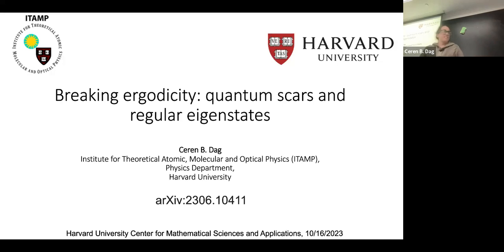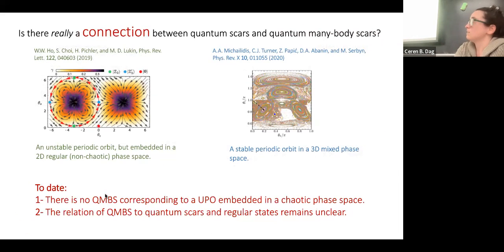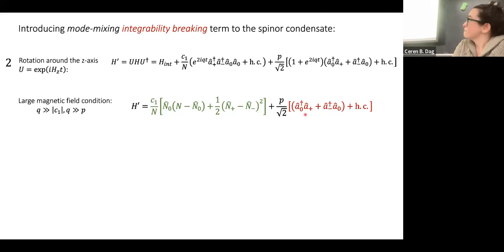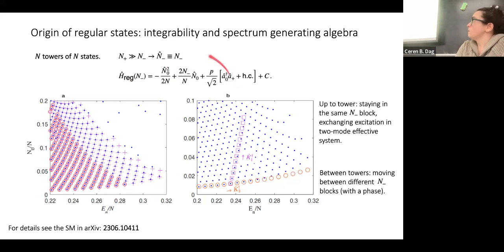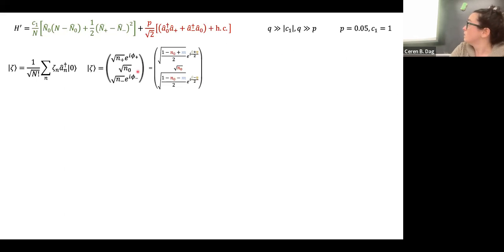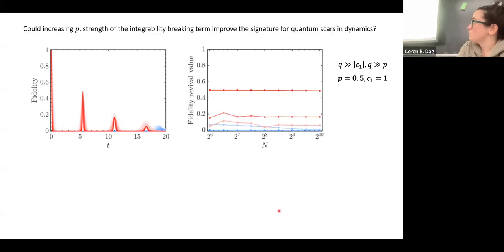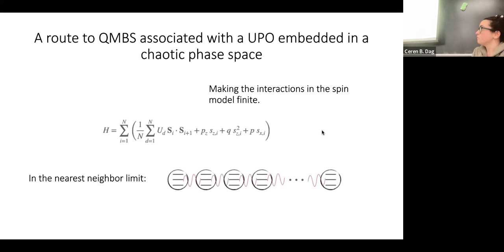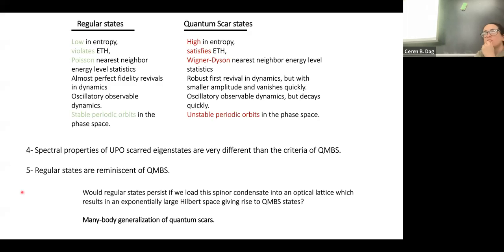Ceren Dag | Breaking ergodicity: quantum scars and regular eigenstates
Topological Quantum Matter Seminar 10/16/2023

Speaker: Ceren Dag, Harvard

Title: Breaking ergodicity: quantum scars and regular eigenstates

Abstract: Quantum many-body scars (QMBS) consist of a few low-entropy eigenstates in an otherwise chaotic many-body spectrum and can weakly break ergodicity resulting in robust oscillatory dynamics. The notion of QMBS follows the original single-particle scars introduced within the context of quantum billiards, where scarring manifests in the form of a quantum eigenstate concentrating around an underlying classical unstable periodic orbit (UPO). A direct connection between these notions remains an outstanding problem. Here, we study a many-body spinor condensate that, owing to its collective interactions, is amenable to the diagnostics of scars. We characterize the system’s rich dynamics, spectrum, and phase space, consisting of both regular and chaotic states. The former are low in entropy, violate the Eigenstate Thermalization Hypothesis (ETH), and can be traced back to integrable effective Hamiltonians, whereas most of the latter are scarred by the underlying semiclassical UPOs, while satisfying ETH. We outline an experimental proposal to probe our theory in trapped spin-1 Bose-Einstein condensates. If time permits, I will also mention our latest efforts in introducing spatial dimension to this model with a true semiclassical limit, and how quantum scars persist to exist in a many-body system. Reference: arXiv 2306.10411, in peer review.